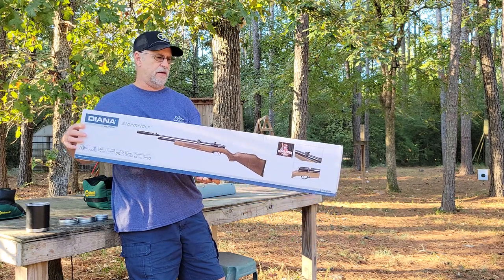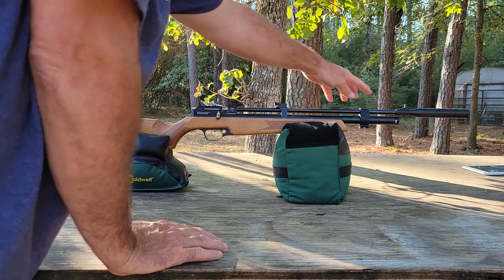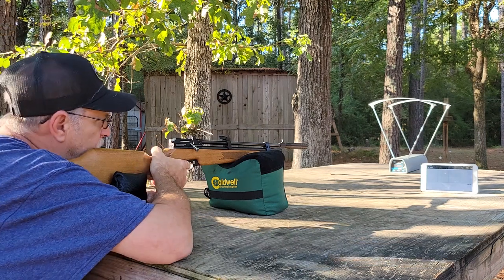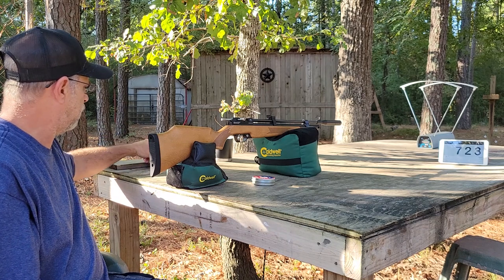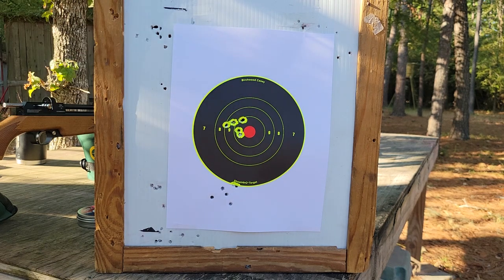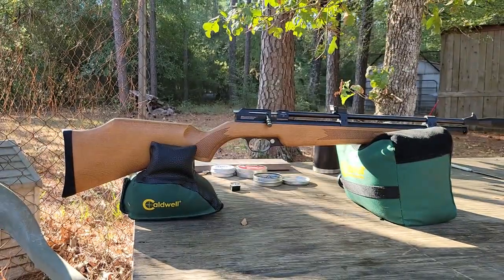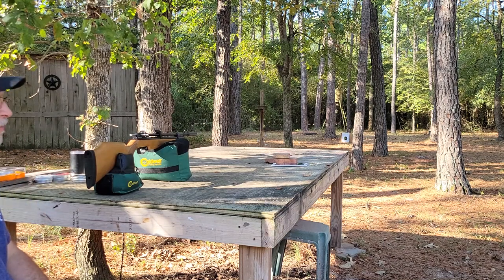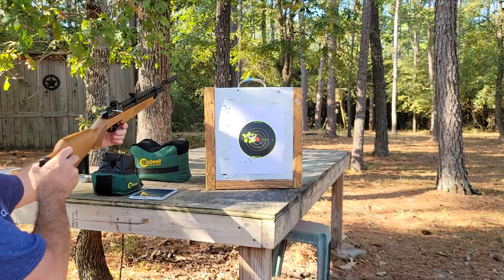Diana Stormrider 22